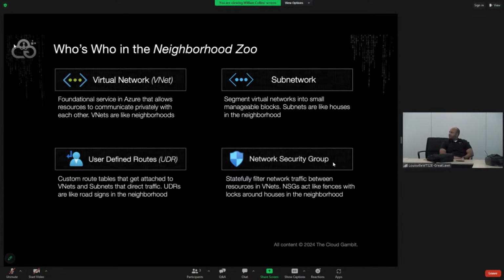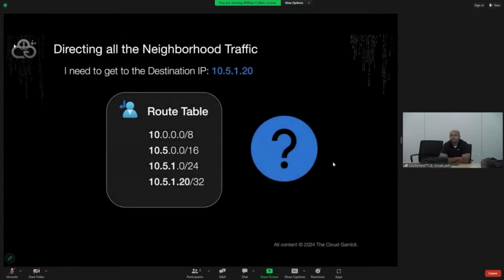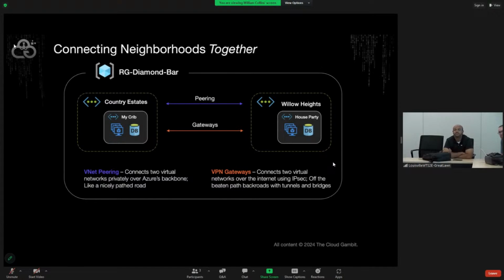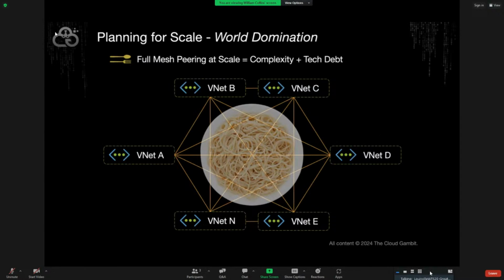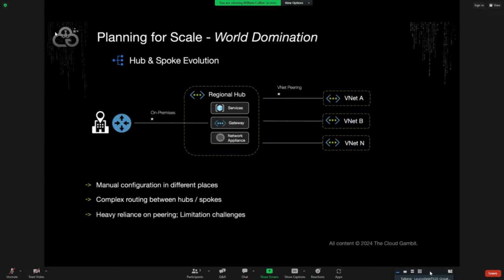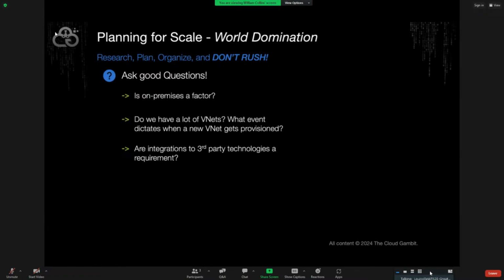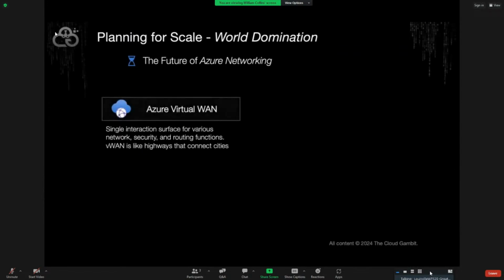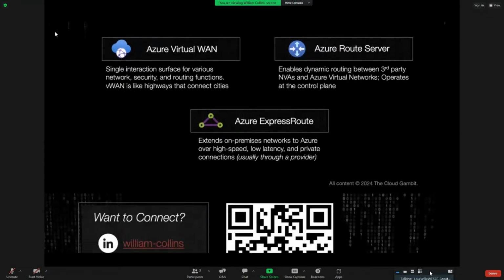Azure Networking - From Zero to Scale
Archive of the Tale Learn Code Twitch stream from MONTH DD, YYYY.  During this stream, we ???

Tale Learn Code — TALEs about software development; LEARNing from each other; CODE to build solutions.

We stream the TaleLearnCode live coding stream Mondays, Wednesdays, and Fridays at 8:00 pm EST/EDT.  During these streams, we work on coding projects together generally using the C# language and frequently working on cloud solutions using Microsoft Azure products.

💸 Support The TaleLearCode Community 💸